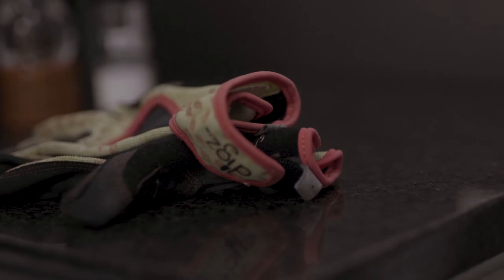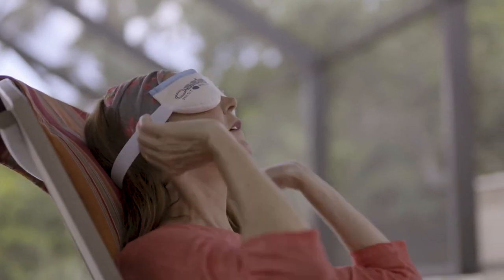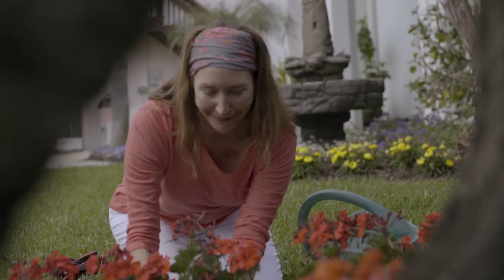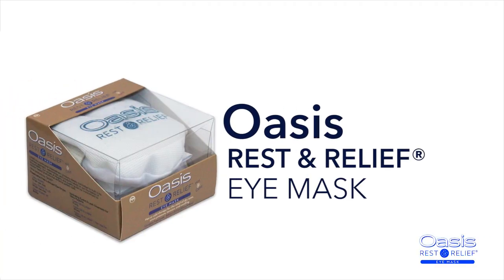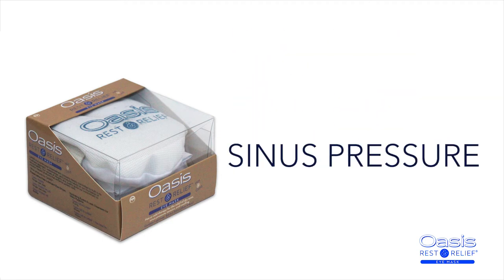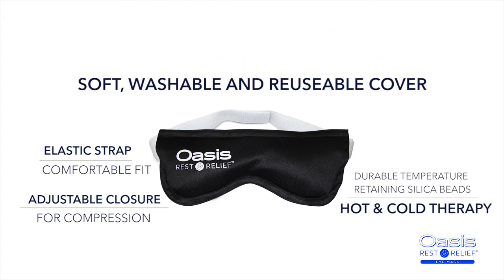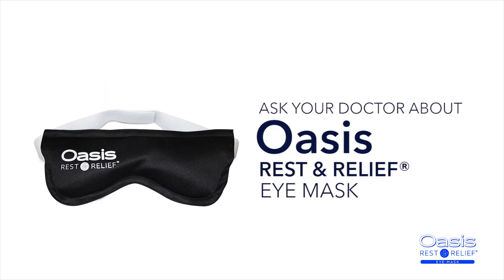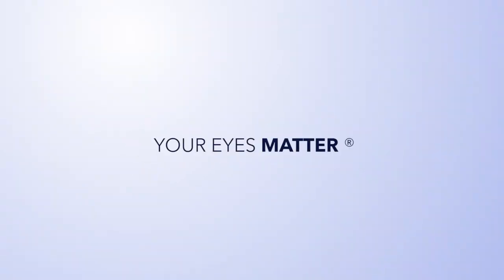How to use a warm compress mask? Oasis REST & RELIEF Hot & Cold Eye Mask.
Patient with Dry Eyes? This video shows how to use a warming compress such as the Oasis REST & RELIEF Eye Mask for hot and cold use.

Set up an Experiential Workshop for your Vision Care Team to learn more.